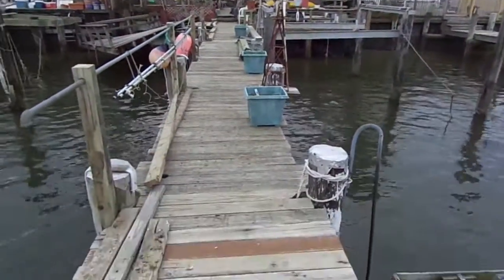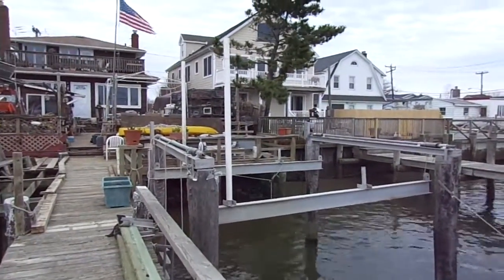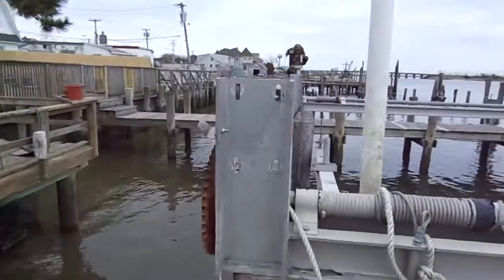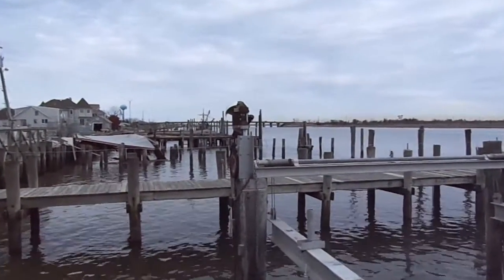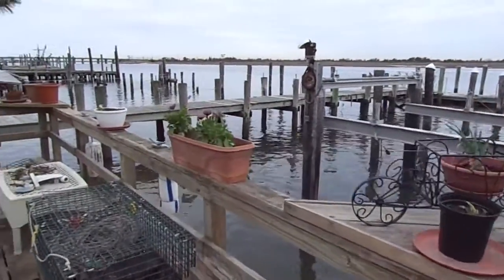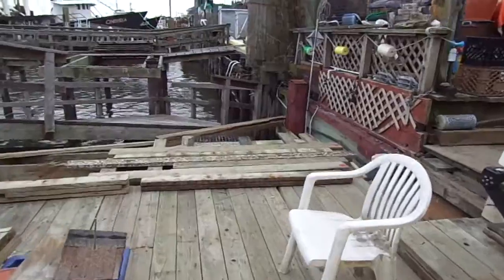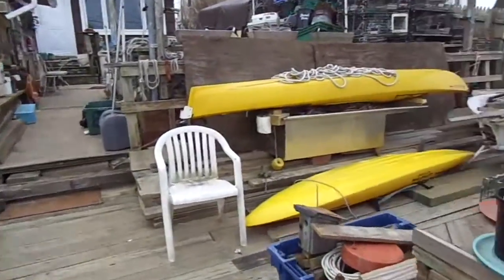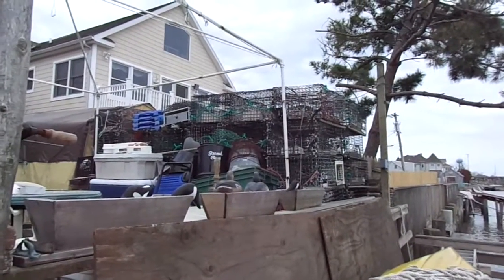Dock Rebuild, Milestone # 3, Almost done!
Three of four sections of dock and deck are done. One more 10x20' deck still waits to be finished off.
MAH01510
Video by Dickylobster